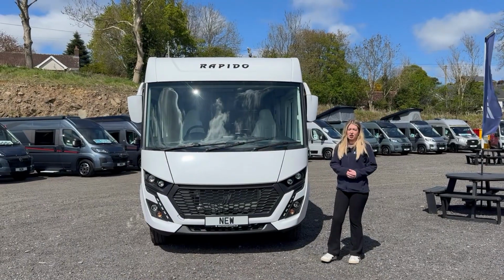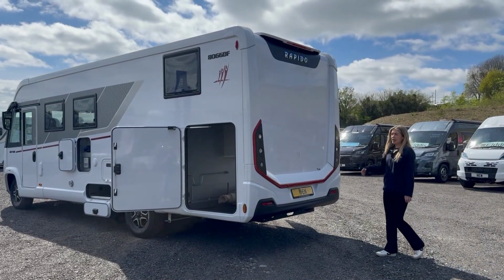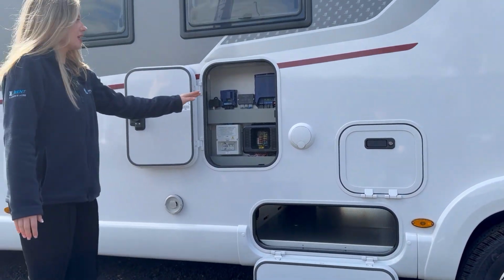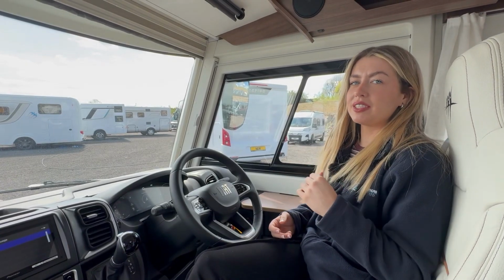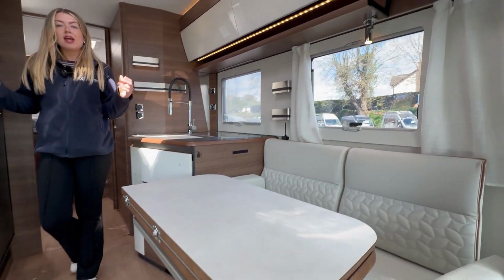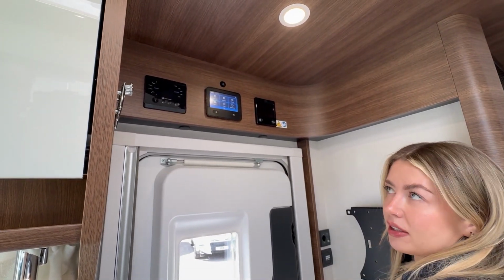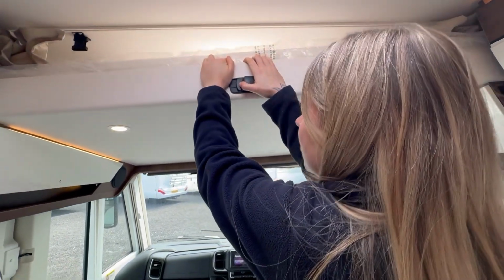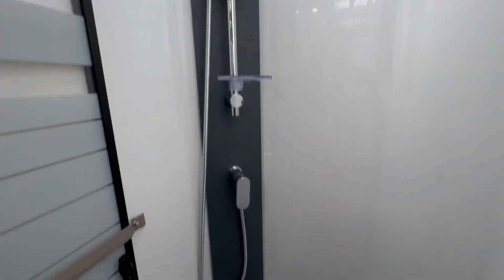Rapido 8066DF - 2026